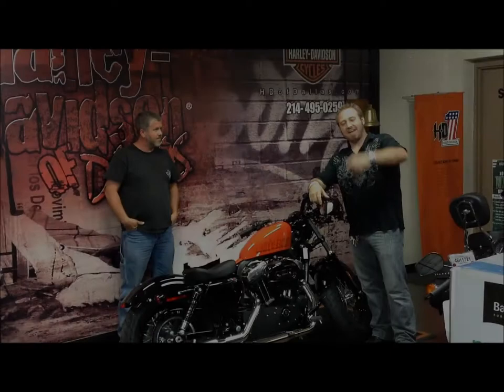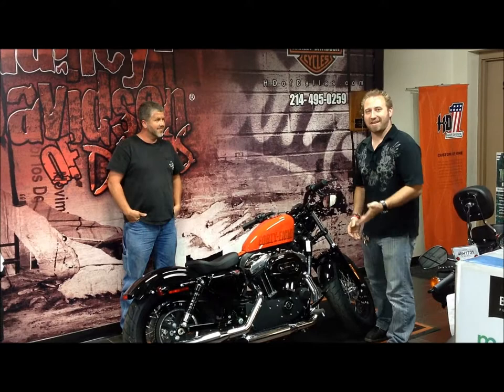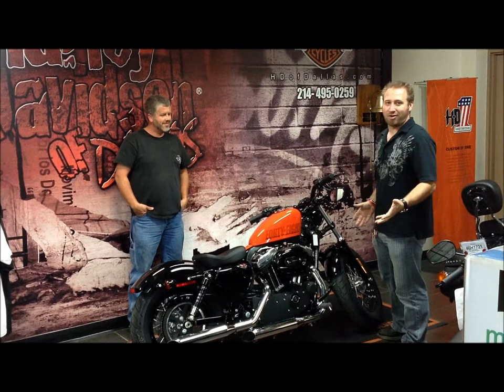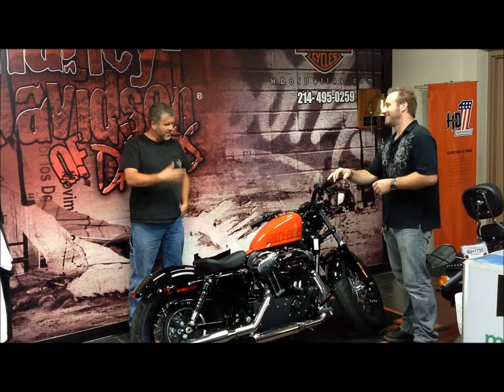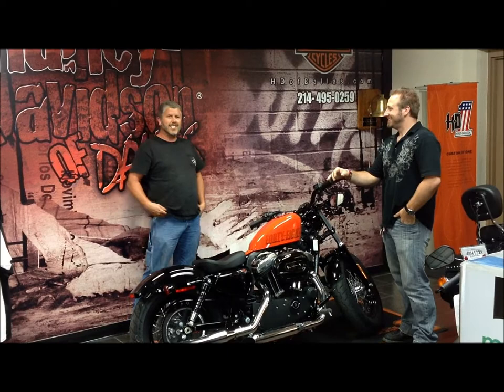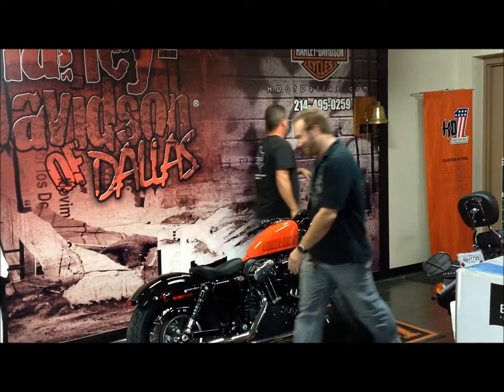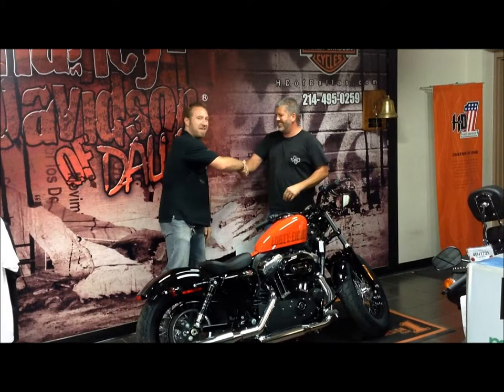Kevin Hurley's Awesome Harley-Davidson 2012 XL1200X "Forty-Eight" 48!